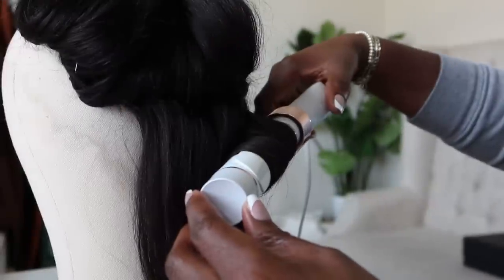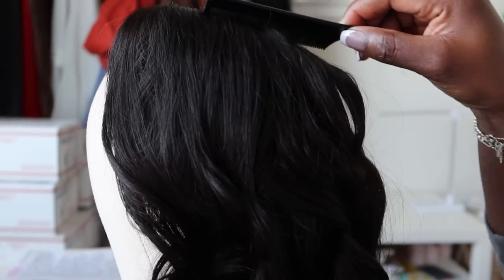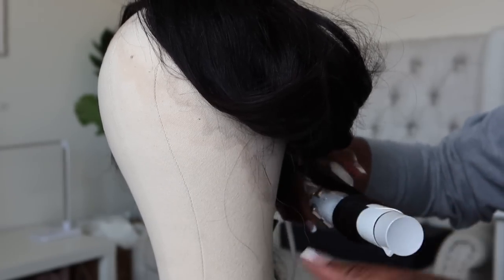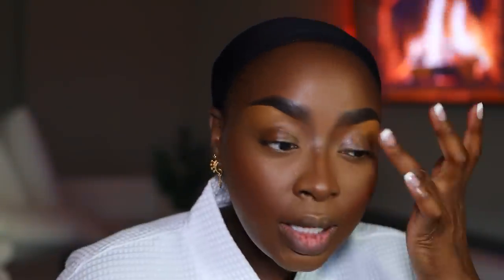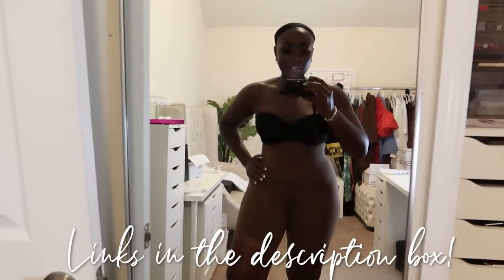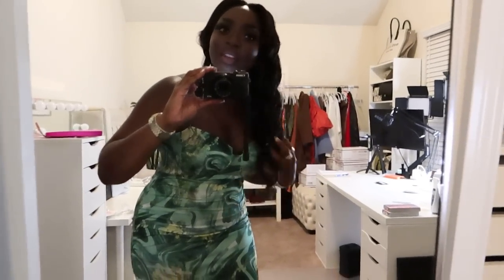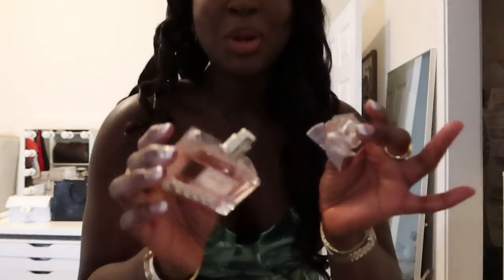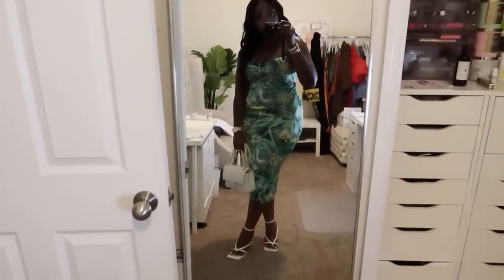GRWM GIRLS' NIGHT OUT HAIR, MAKEUP, OUTFIT, FRAGRANCE SOFT GLAM TUTORIAL LOOK | MenaAdubea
⋙ IGK Mistress Hair Balm
⋙ T3 Micro Curling Iron
⋙ Got 2 B Glue
⋙ 4x4 / 26in / I curled it this way
⋙ Wig Head
⋙ Wig Stand
⋙ Hair Wrap Strips

MAKEUP
⋙ Milk Hydrogrip Primer
⋙ KVD Good Apple Balm (088)
⋙ Makeup Sponges
⋙ ELF Cosmetics Concealer (Deep Chestnut)
⋙ Fenty Cream Bronzer (Toffee Tease)
⋙ Sephora #56 Brush
⋙ ELF Cosmetics Powder Foundation (Tan 450N)
⋙ ELF Cosmetics Powder Foundation (Rich 66 N)
⋙ Sephora 59 Brush
⋙ ELF Cosmetics Powder Foundation (Rich 610C)
⋙ Complex Culture Brush
⋙ ELF Cosmetics Always Spicy Blush
⋙ Neewer Light
⋙ Maybelline Activewear Concealer (57)
⋙ Milk Hydrogrip Eyeshadow Primer
⋙ The Lip Bar Savage
⋙ Colourpop (Slow Down) Discontinued
⋙ Scott Barnes Liner (Naomi)
⋙ Lashes: (D22)

OUTFIT:
⋙ Amazon Bra
⋙ Canon G7x Mark III Vlogging Camera

FRAGRANCE:
⋙ Miss Dior Eau de Parfum

-- SENDING A PACKAGE? --
Mena Adubea

1 Peter 3: 3 - 4